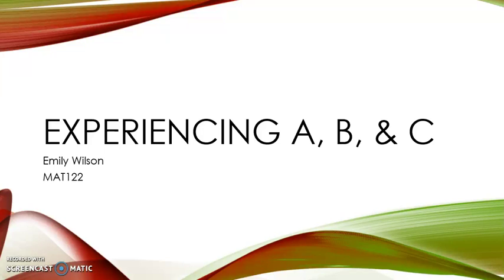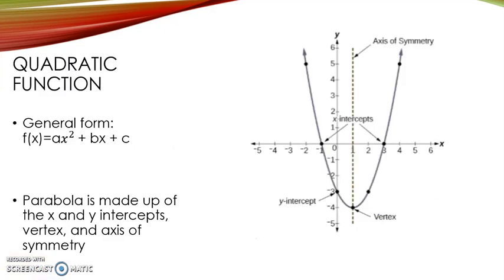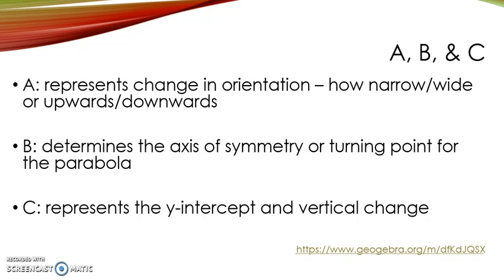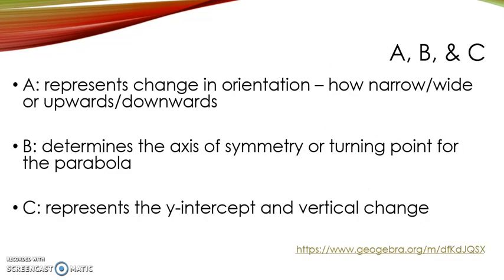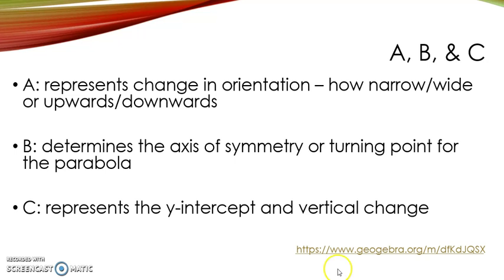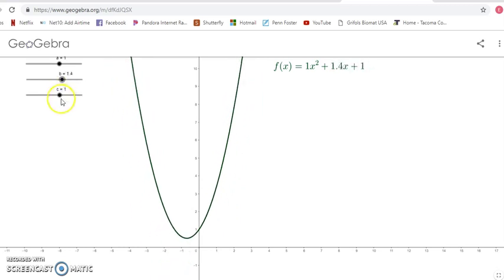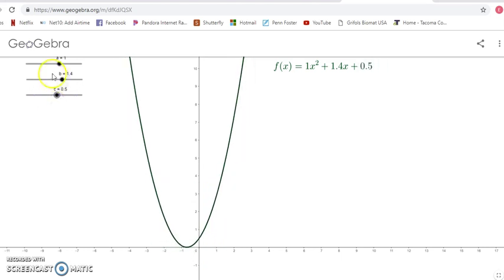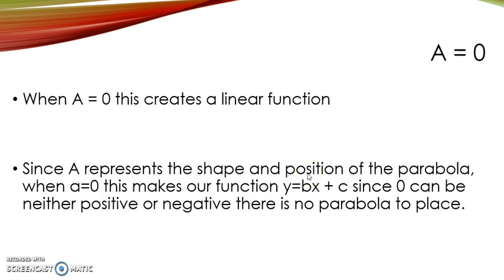Experiencing A, B, and C